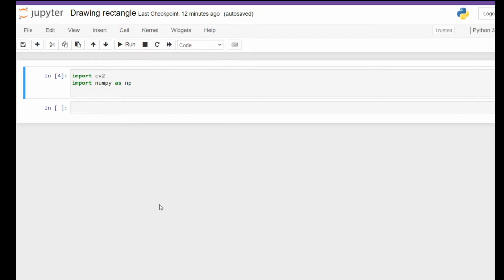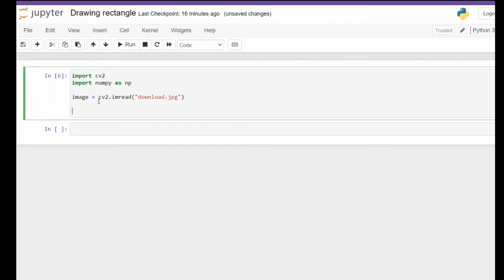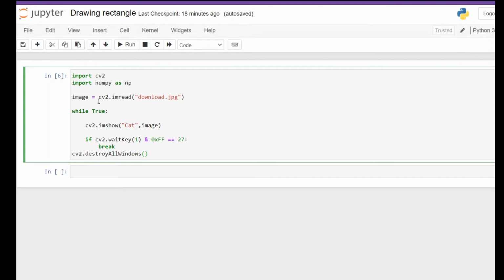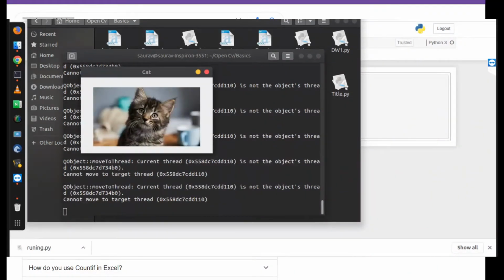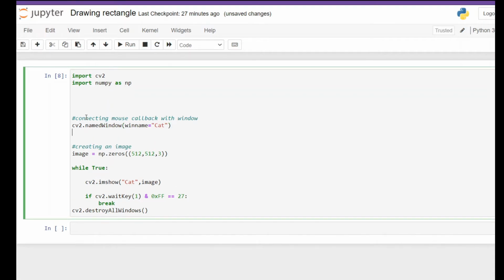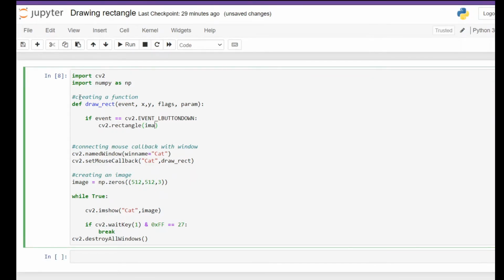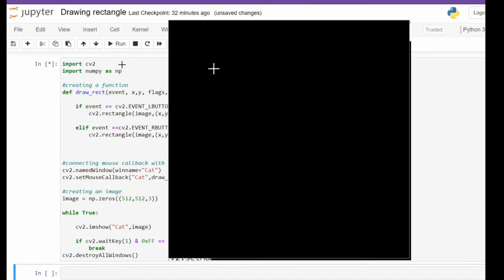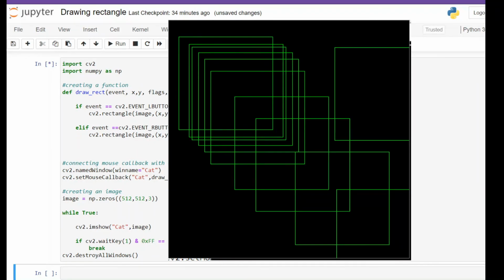Lesson-3 Running from Command Line | Mouse Call Backs | Hands-on Tutorial Open CV | 2020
In this lesson we are going to learn how to run a python file from the command line, in a later section we will learn to draw shapes using mouse callbacks

bell icon for future updates.

open CV